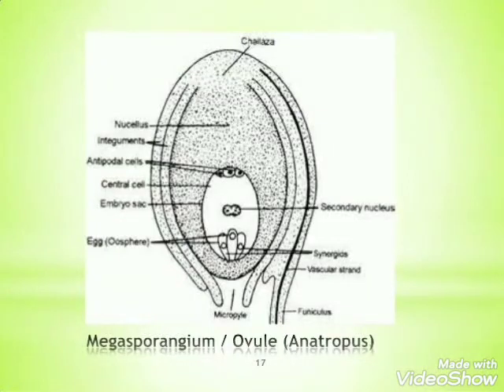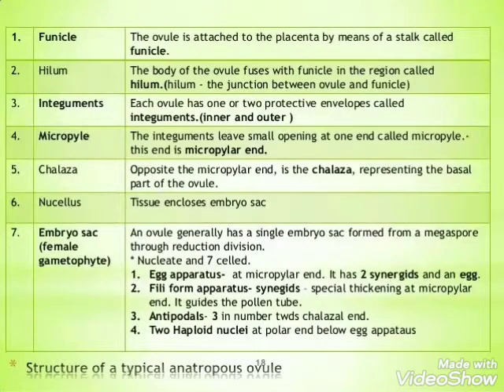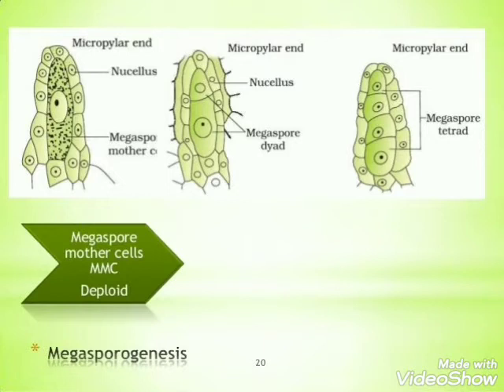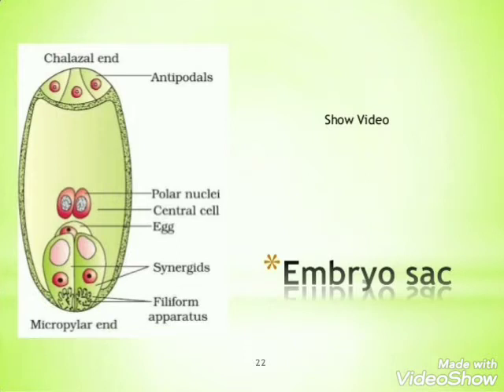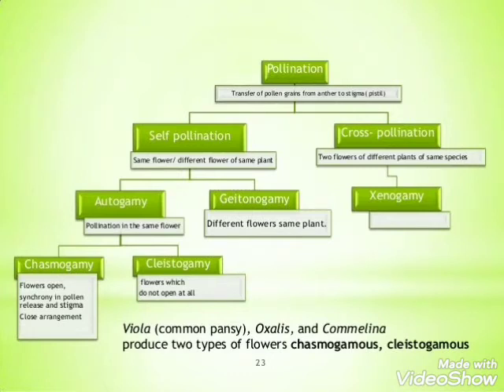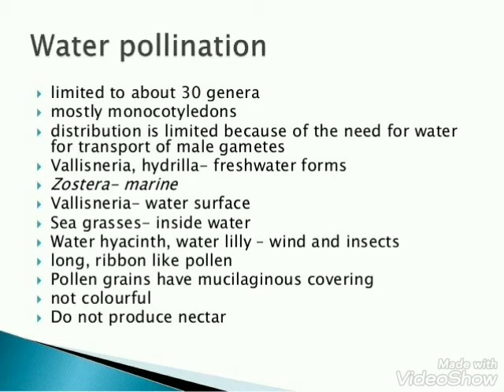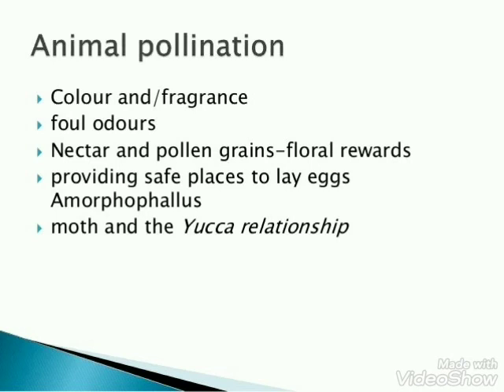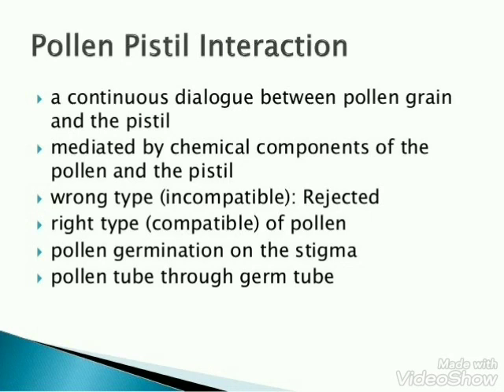Class 12C-Biology/Topic-Sexual reproduction in flowering plants -PART-2